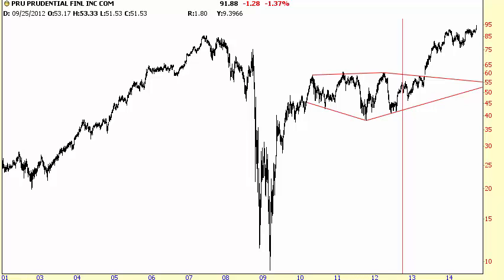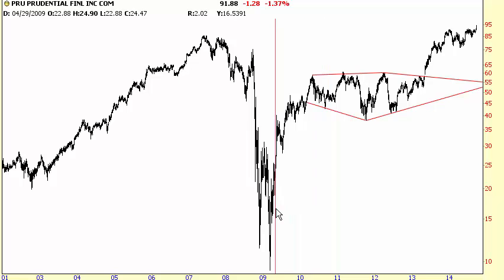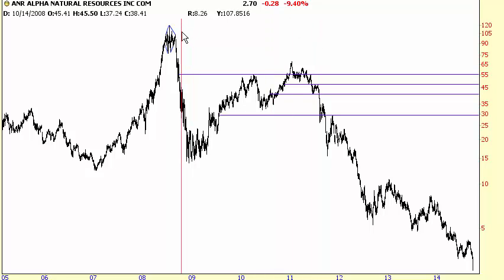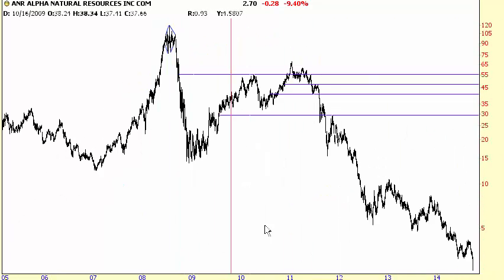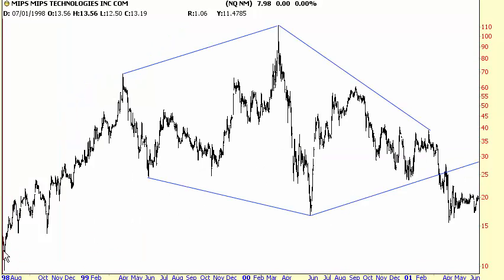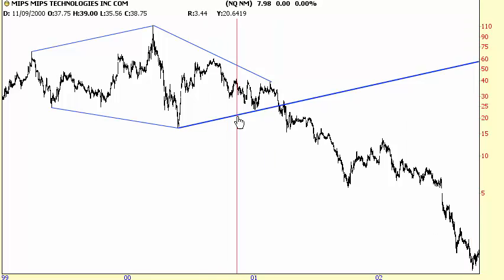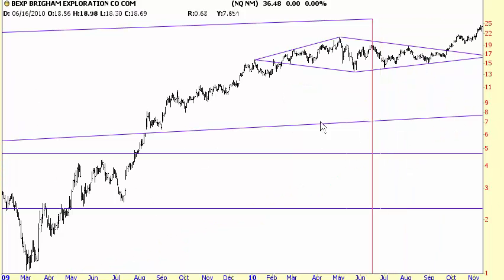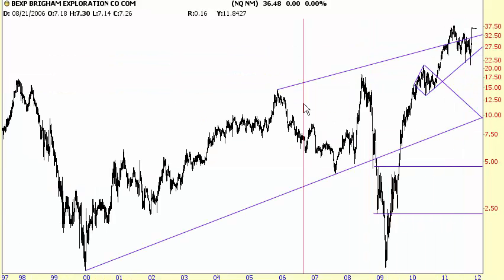Diamond Pattern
Overview of the diamond pattern in technical analysis